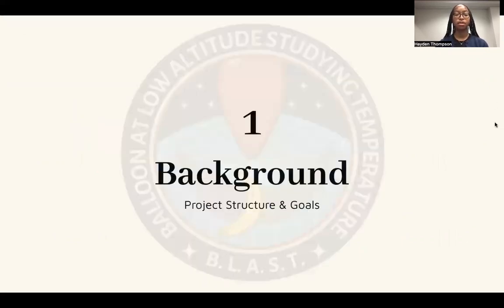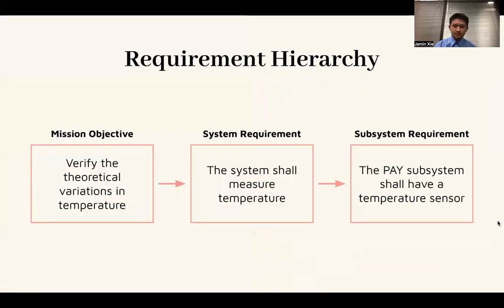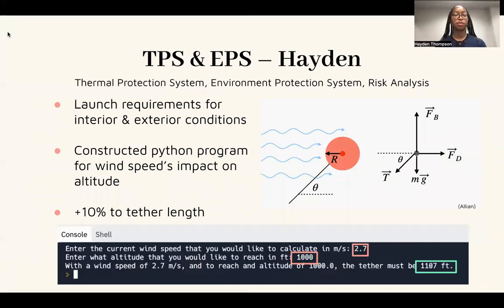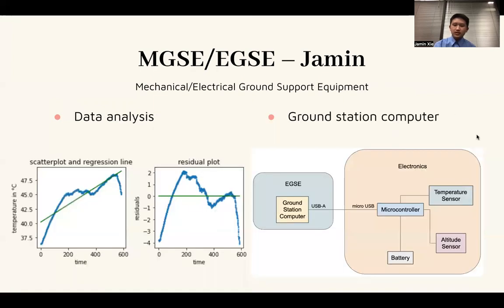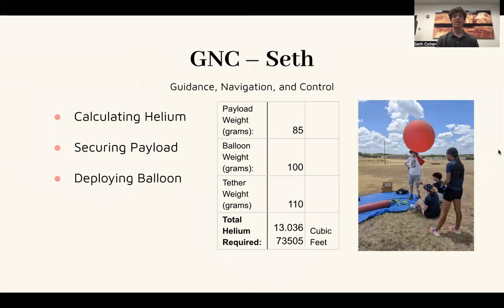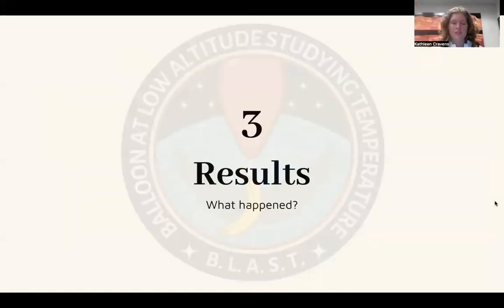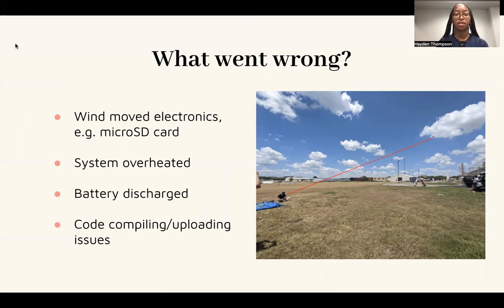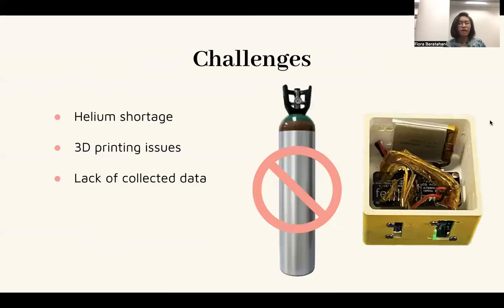BLAST! Balloon at Low Altitude Studying Temperature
SEES 2022 High Altitude Balloon Team: Fiora Beratahani, Seth Cohen, Kathleen Cravens, Aanchal Save, Hayden Thompson, Jamin

SEES 2022 High Altitude Balloon Mentors: Dr. Brandon Jones and Rachael Gold